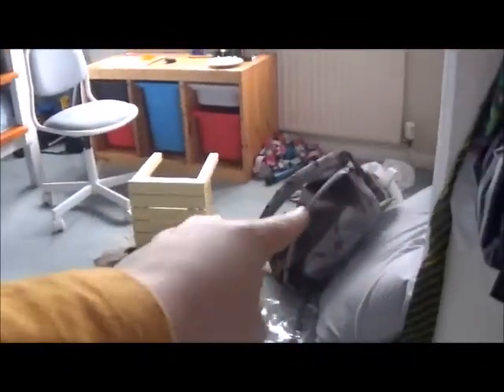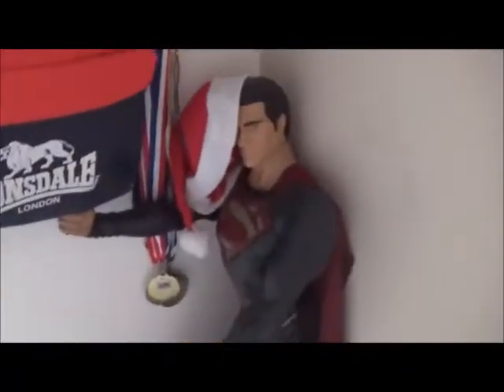ETVision/Vlog one 21/1/18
Vlogs are now here 4 likes for a football video next sunday!!